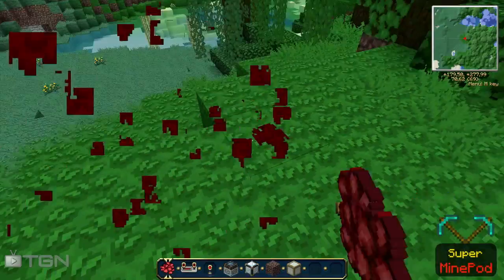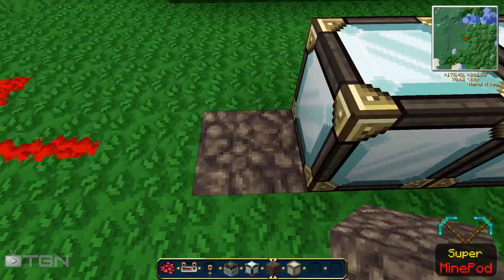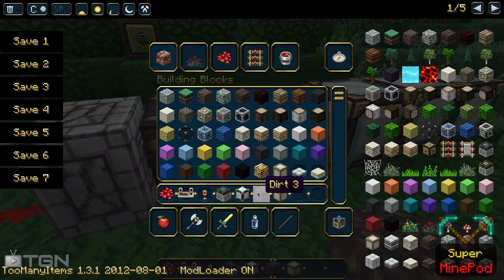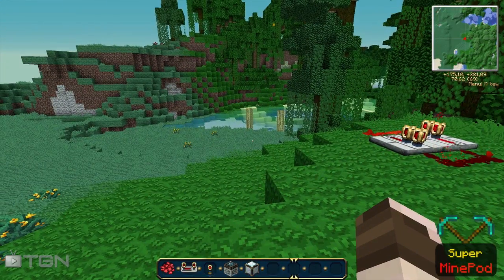★ Minecraft 1.3.2 Diamond Duplication Glitch - Unlimited DIAMONDS!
➚Become a VISO Partner

Hey guys, In this video I show you a glitch for Minecraft 1.3.2! Using this glitch you can get unlimited diamonds! You can do it also with other block so you can also get unlimited iron or gold! I hope you enjoy =)